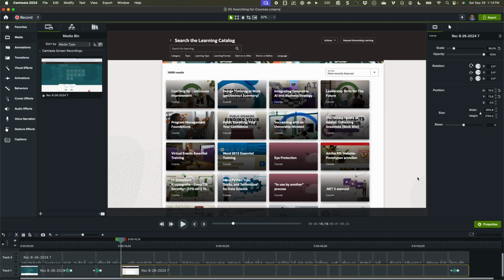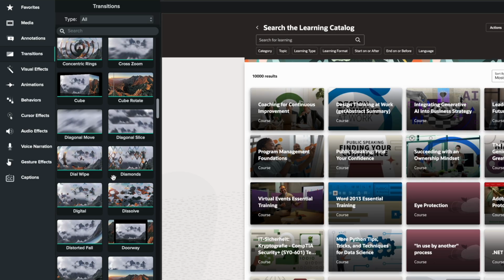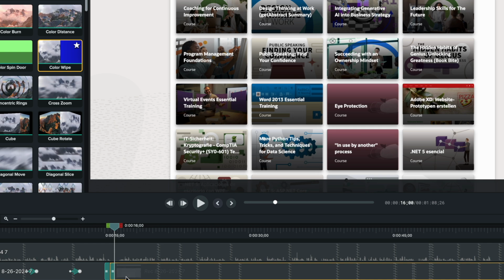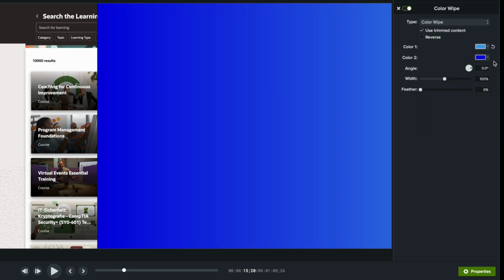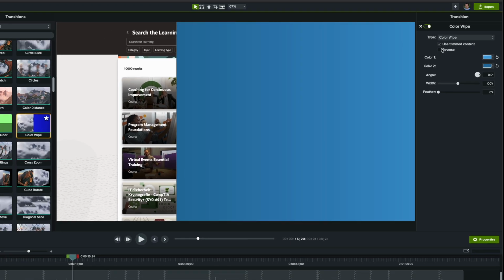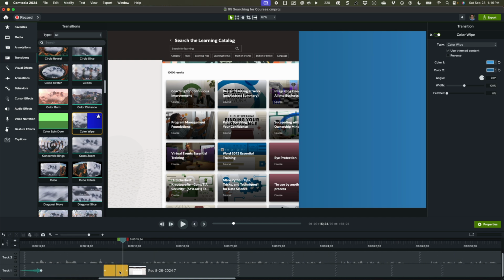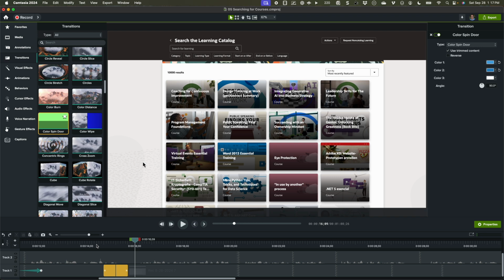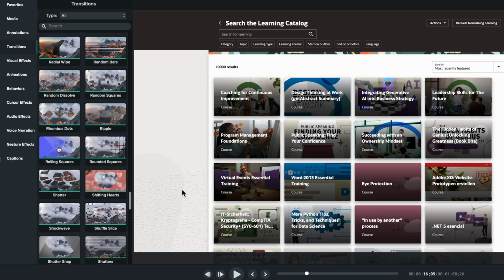New Camtasia 2024 Transitions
Camtasia 2024 added some new transitions that are simple yet effective in going from one part of the video to another. I used to avoid transitions in Camtasia and make my own, but some of these new ones are precisely the types of transitions I would create myself.

With these out of the box, I can now slap on the transition and then adjust the color, timing, and angle to the exact transition I want. It is simple but can make your explainer videos much more professional.